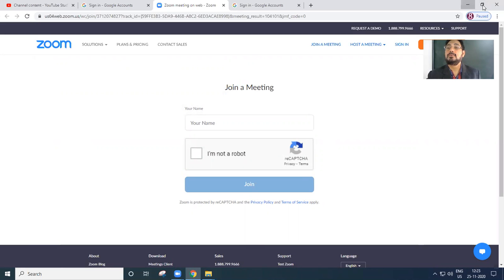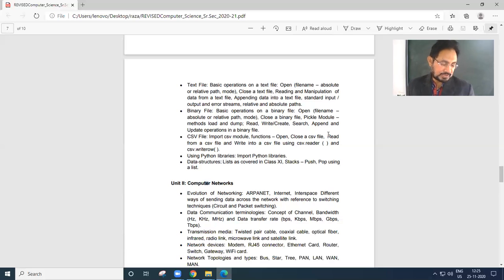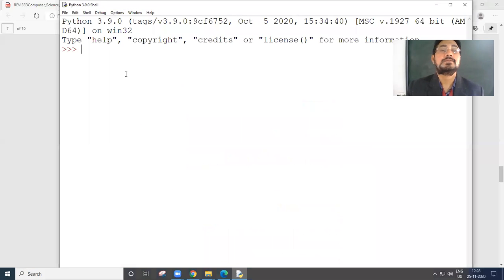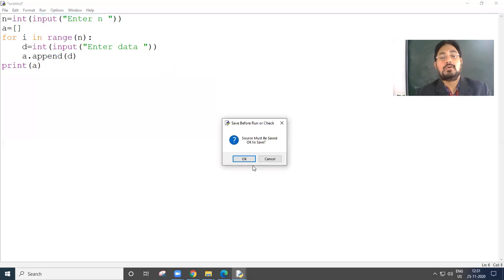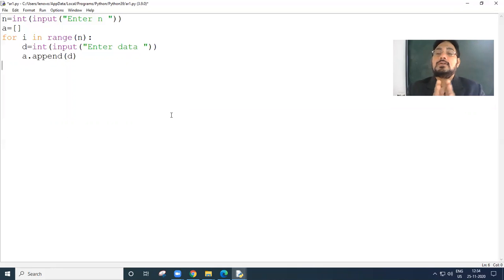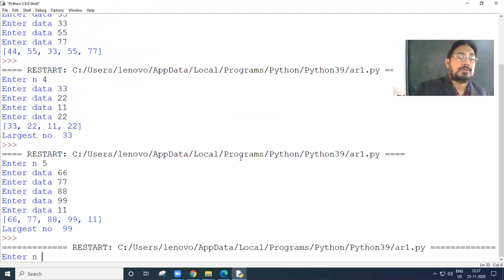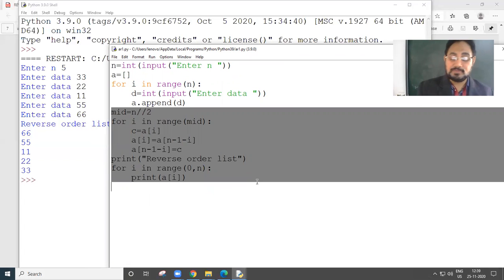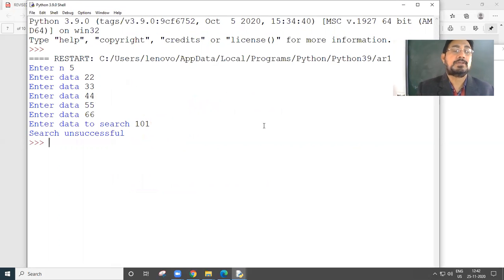COMPUTER SC DATA STRUCTURE 25 11 2020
DATA STRUCTURE AND REVISION OF  LIST PROGRAMS